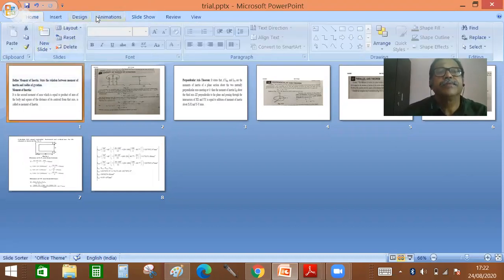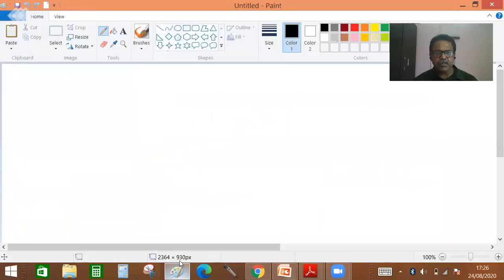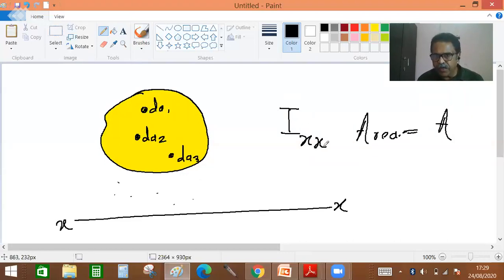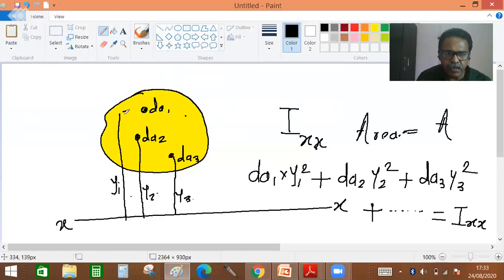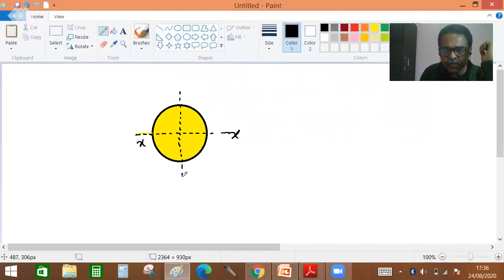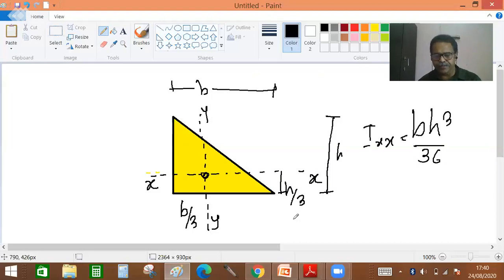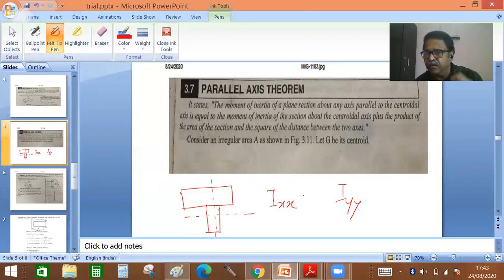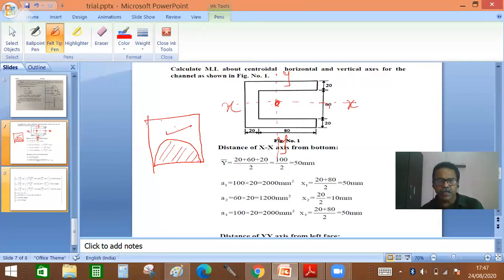Moment of Inertia for diploma and degree students of CIVIL and MECHANICAL engineering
Online  classes for diploma and degree engineering students has been started. This is a lecture for topic MOMENT  OF INERTIA .